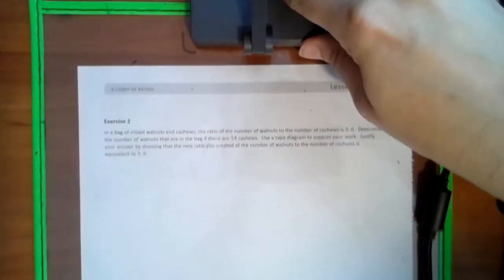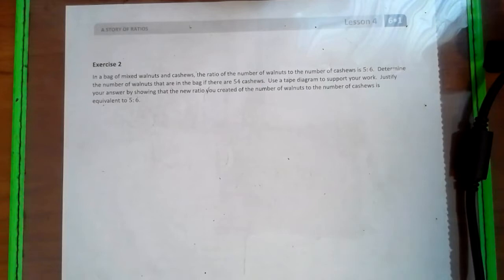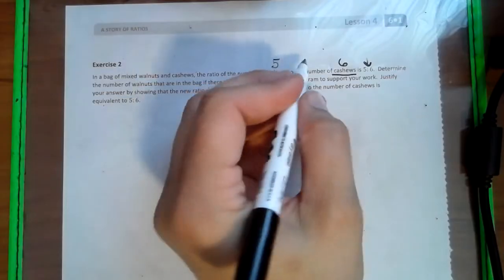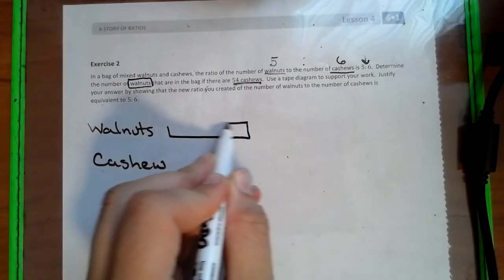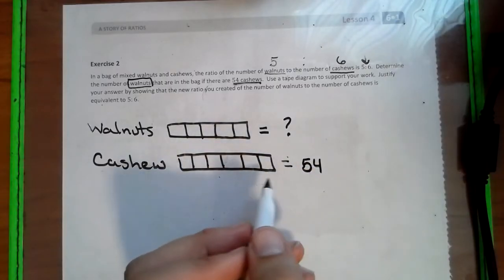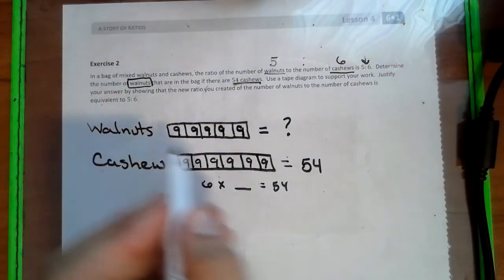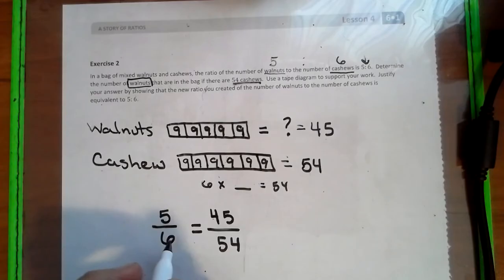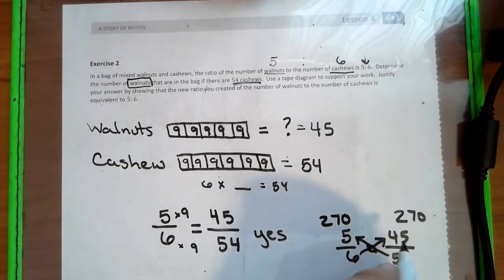Module 1 Lesson 4- Equivalent Ratios Tape diagrams still